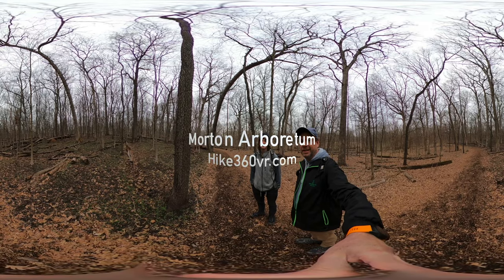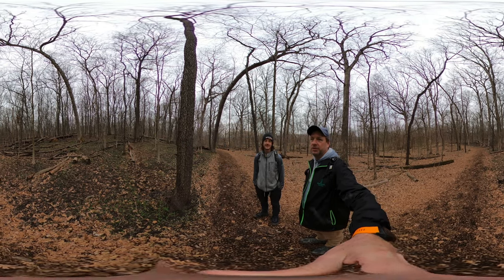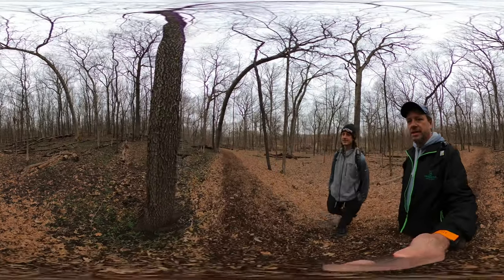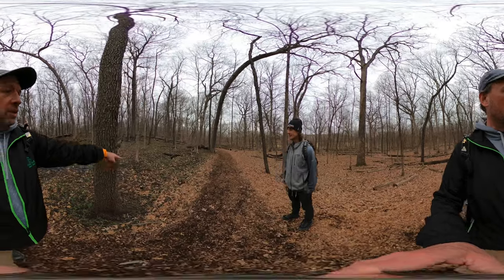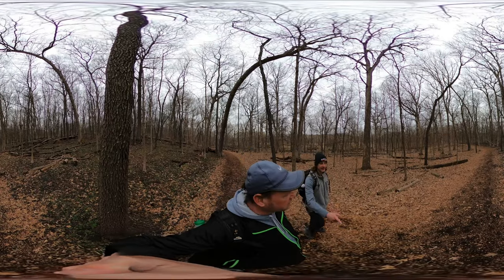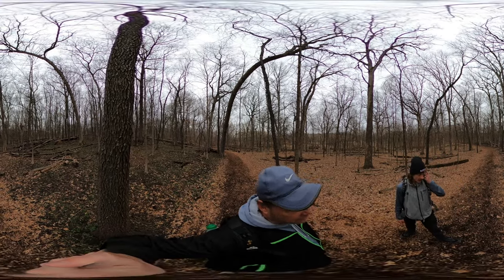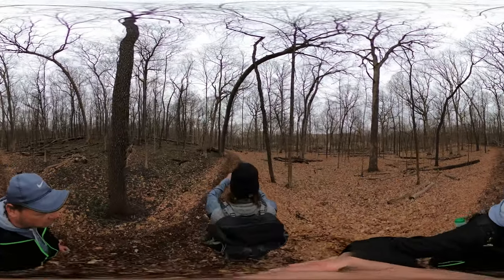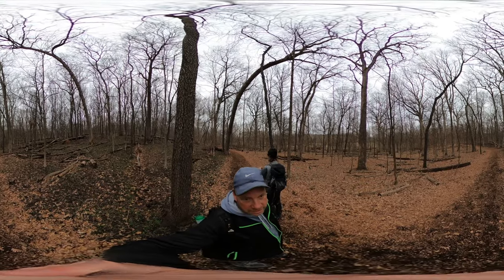Morton Arboretum - Prescribed Burns (Hike 360° VR Video)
We stop and observe a clear burn line. You can see what the ground looks like before and after a burn. We'll return later in the summer to see how the plants have grown. Prescribed burns recycle nutrients and help prevent invasive plant species from taking over. Native plants have deep roots which survive these fires while invasive species do not.

To learn more about Prescribed Burns, check out this link to the Morton Arboretum